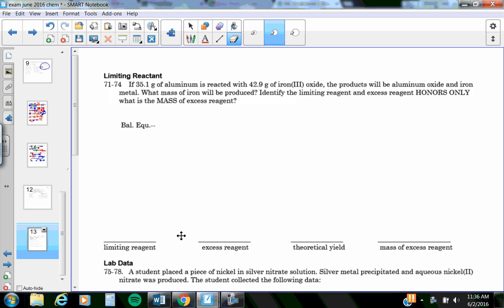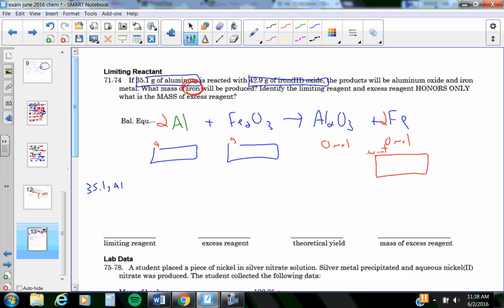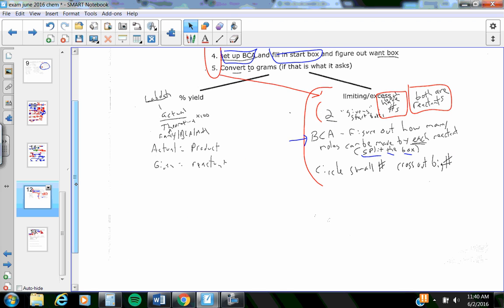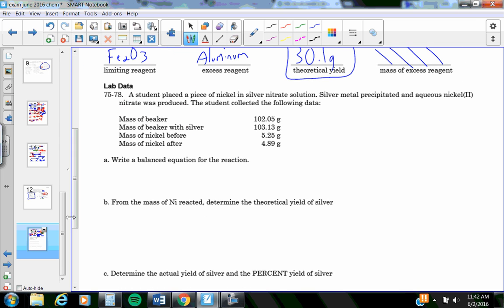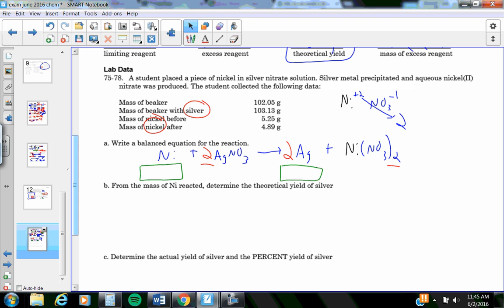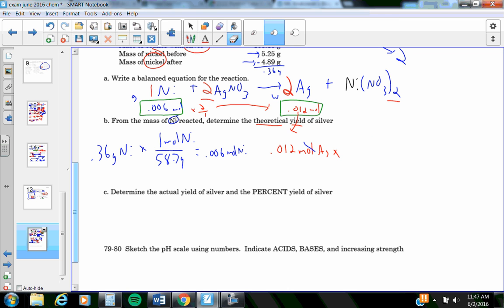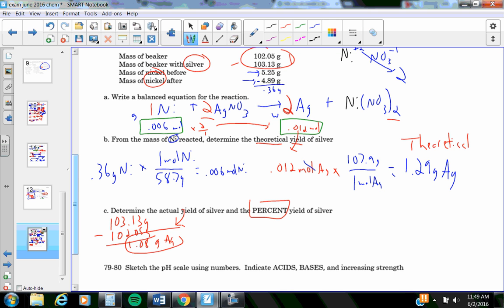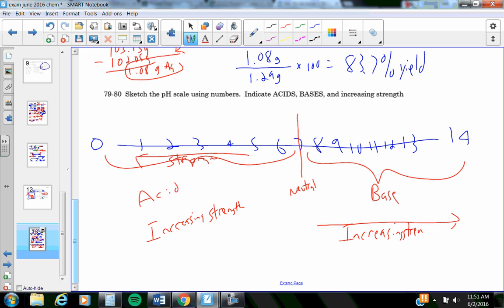page 6 stoich and pH